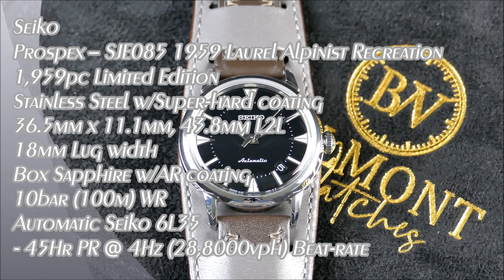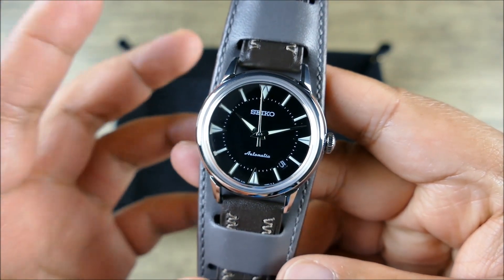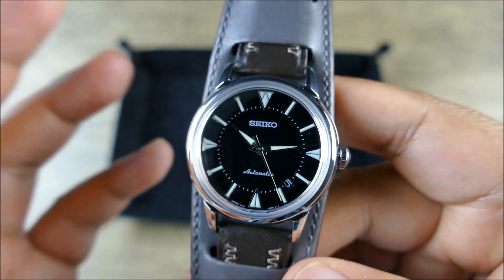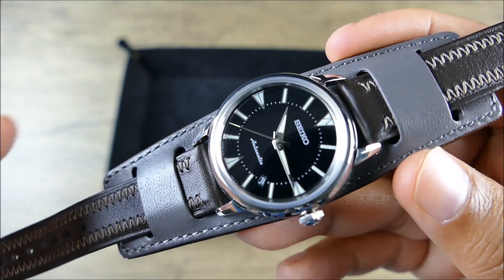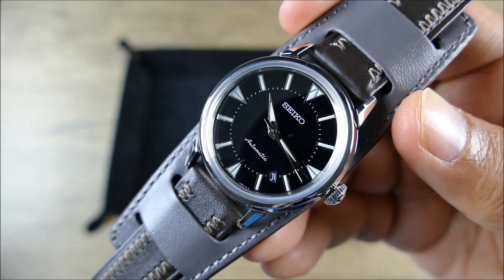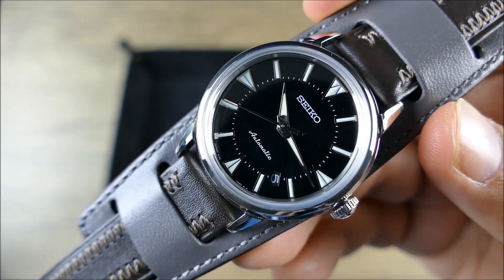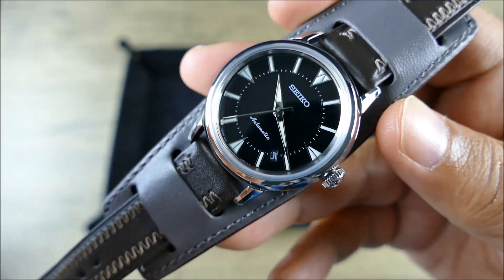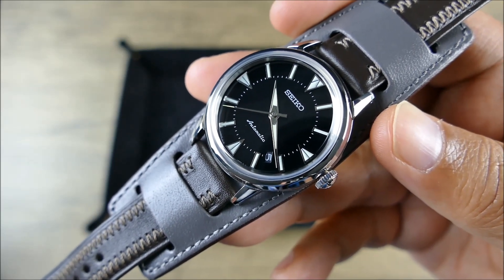On the Wrist, from off the Cuff: Seiko Prospex – SJE085 1959 Laurel Alpinist Re-creation, Upgrade?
o Bottom-line – While the offset date may turn off more than a few collectors, it actually primes this piece for possible greater future collectability with design quirks that may scare off casual buyers and make way for only the most hardcore of collectors to appreciate